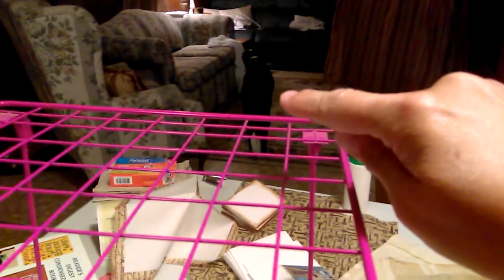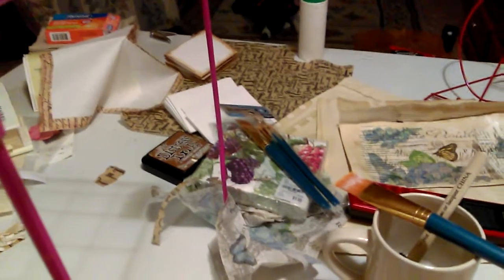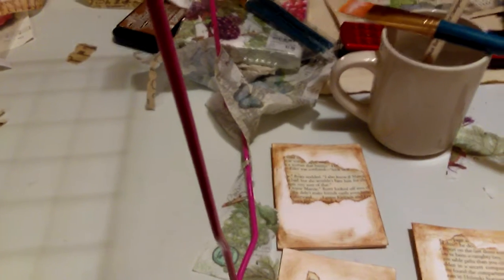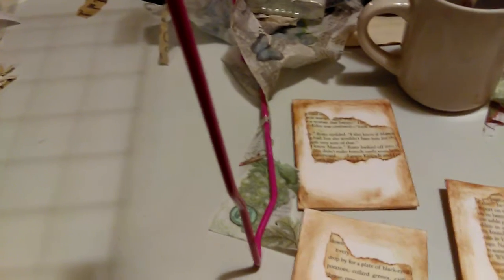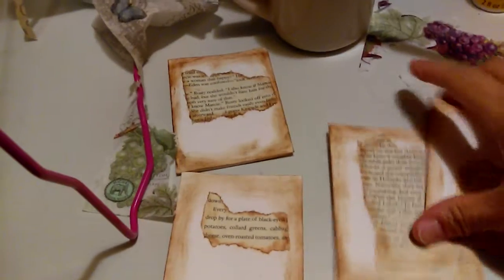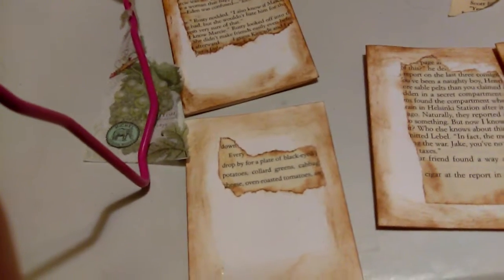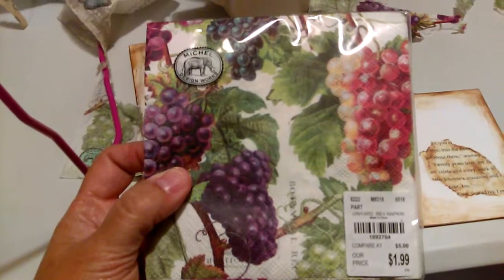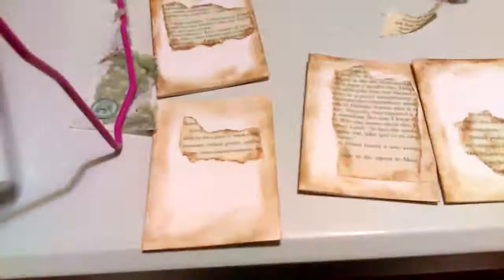Index cards and decoupage napkin tutorial Part 1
I wanted to say hey to y'all before hurricane Florence hits tomorrow. Everyone stay safe!